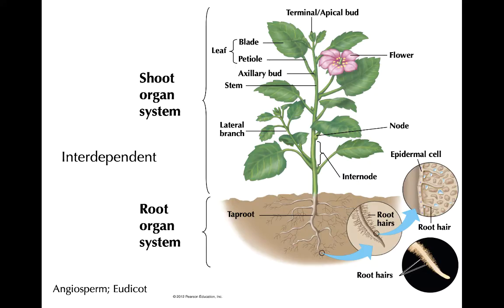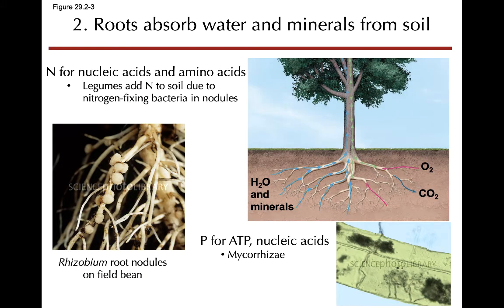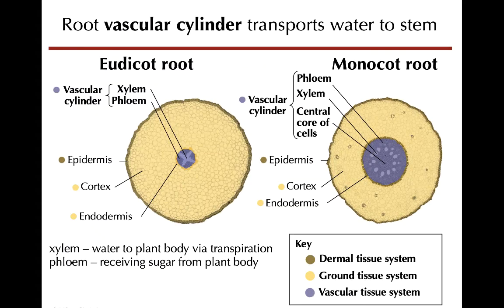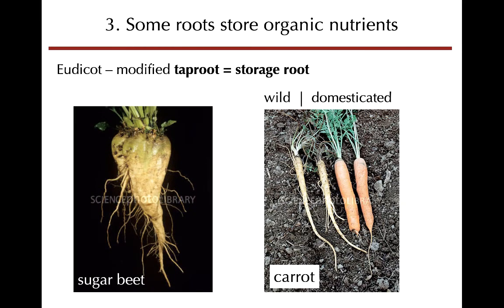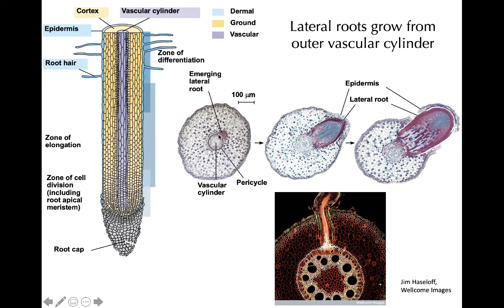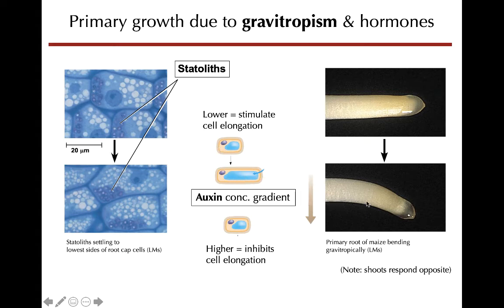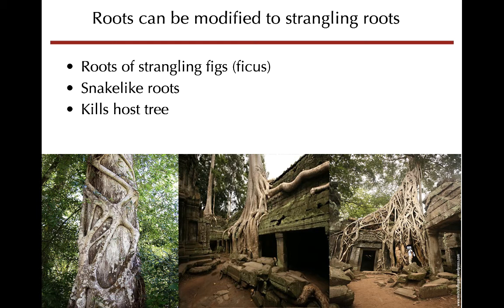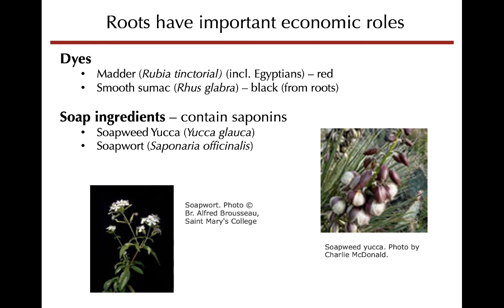Roots: Plant Structure and Function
Lecture about basic root characteristics and processes.